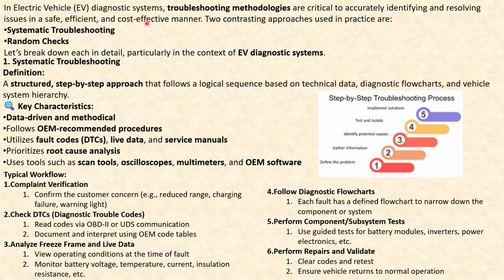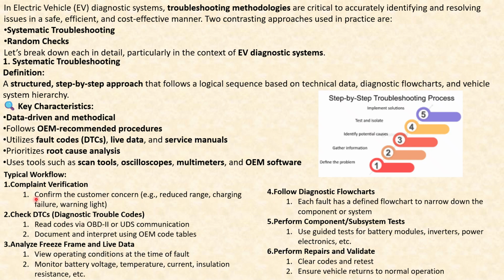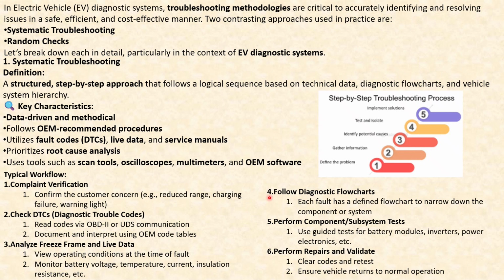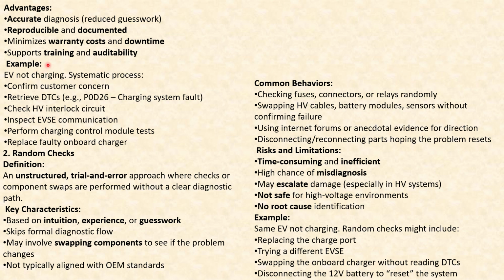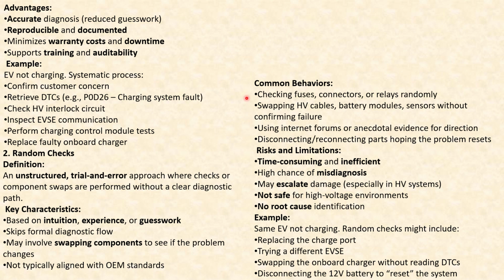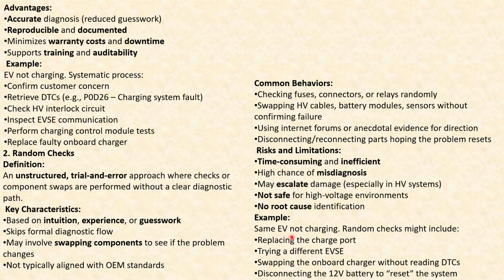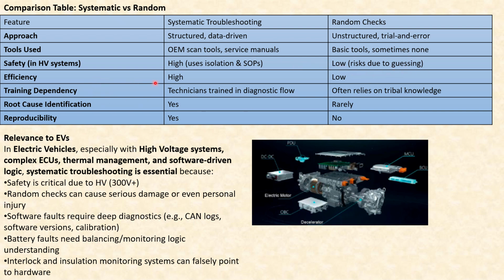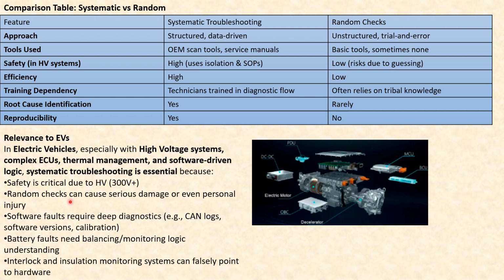Systematic trouble shooting vs random checks